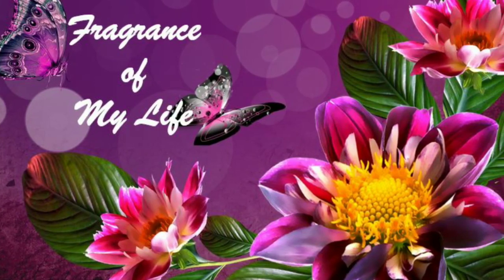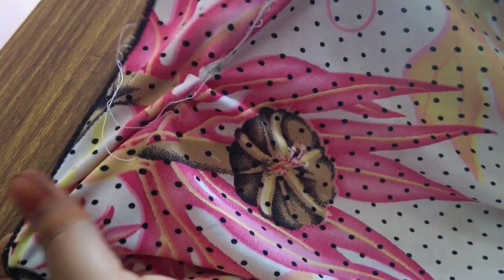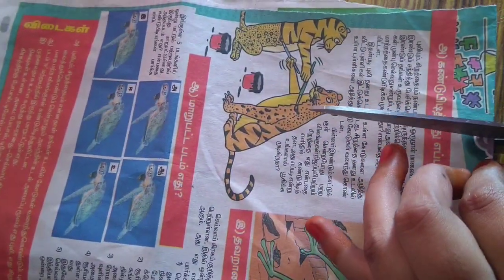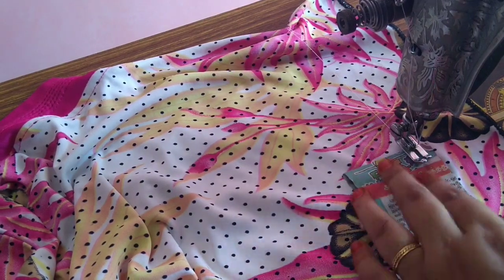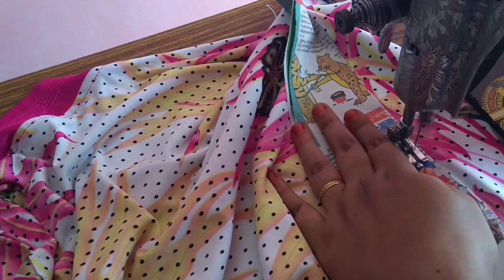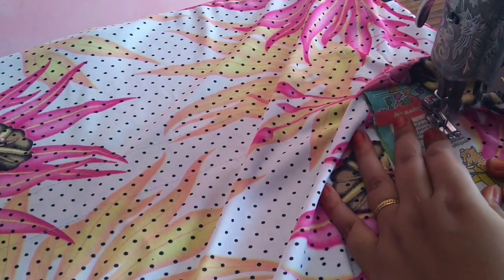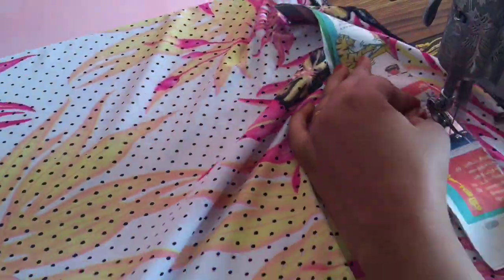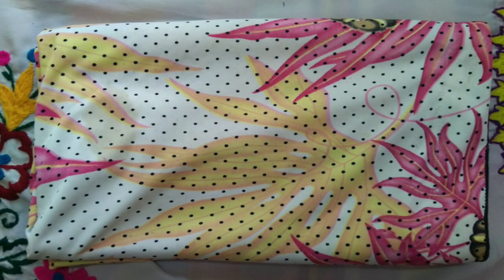how to stitch banian cloth or stretchable fabric in normal machine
This week i am going to share sewing classes for begginers.

This is a sewing trick for beginners for stitching banian cloths , T shirts  and stretchable fabric. you can use your ordinary sewing/tailoring machine with normal needle for stitching of banian cloths, nighties, vests and kids t shirts.